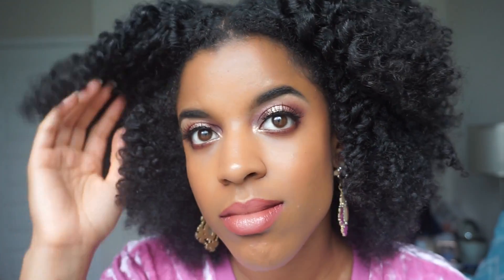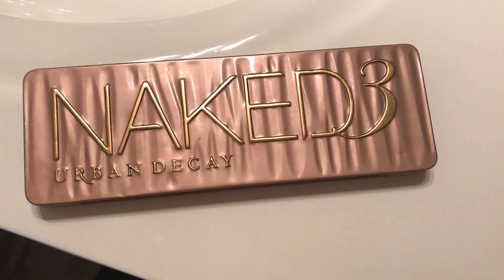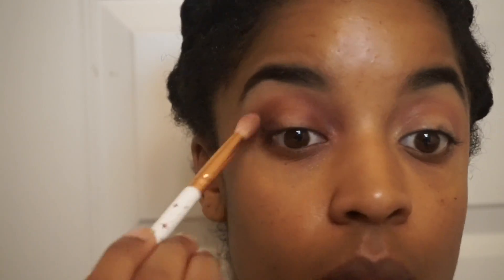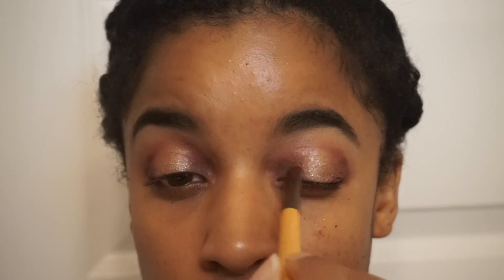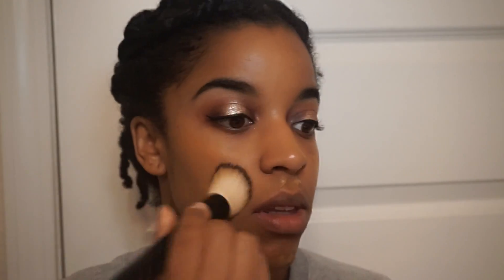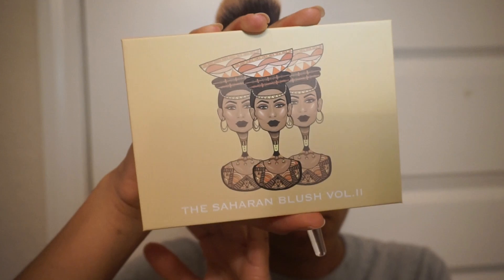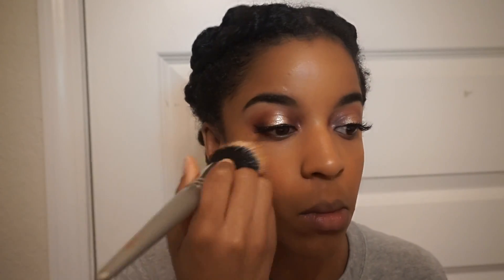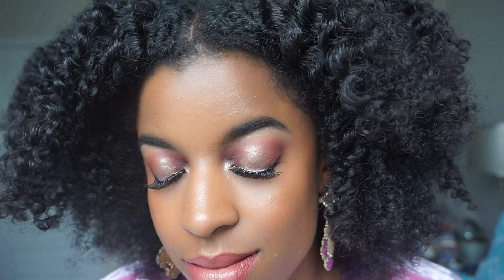Pink Halo Eye Makeup Tutorial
Hey Guys! Welcome back to another makeup look here on my channel! In this video I am going to show you how I created this pink halo eye that has hints of purple and gold. Please note, I do not have the best lighting situation, but I still think you are able to see what I am doing. I hope you guys enjoy this video and feel inspired to create something similar yourselves.

Japonesque Velvet Touch Primer

Foundation: Makeup Forever Mat Velvet +

Highlighter:
MakeupShaylaXColourPop: Boomin

Lips:
ColourPop Ultra Satin Lip "Reign"